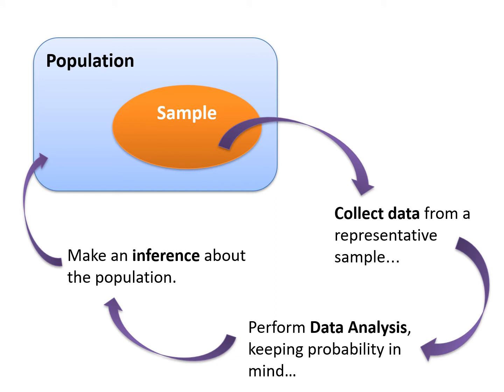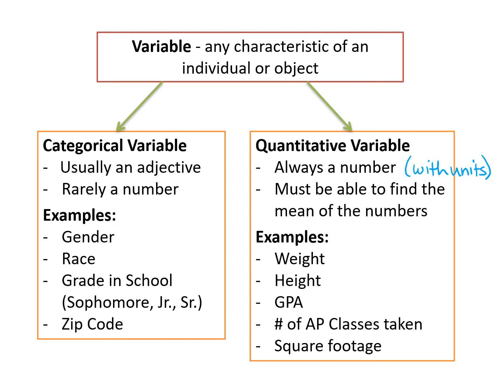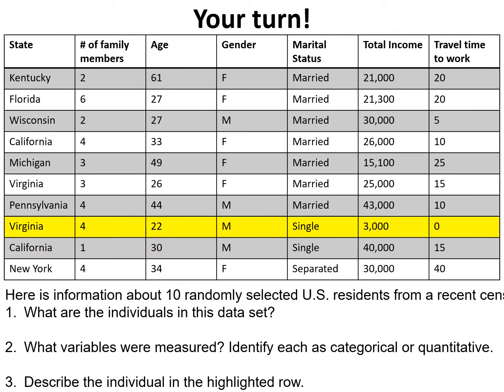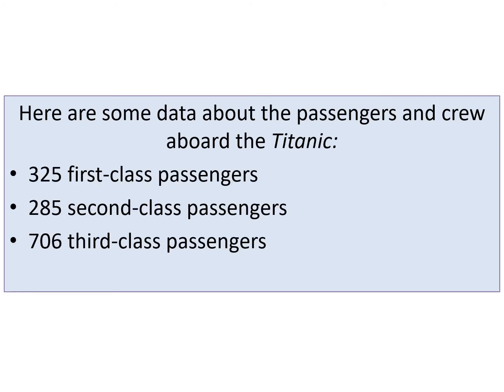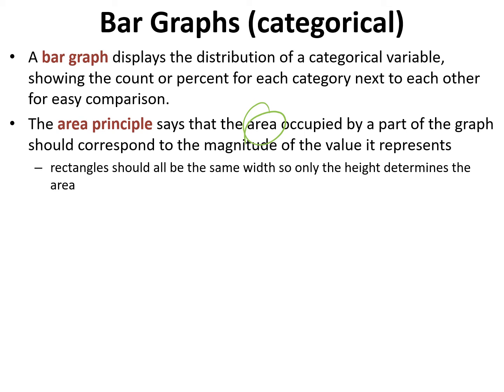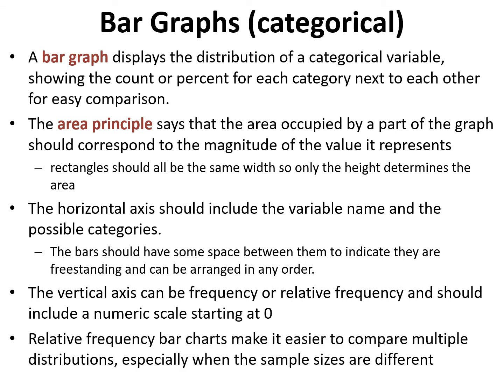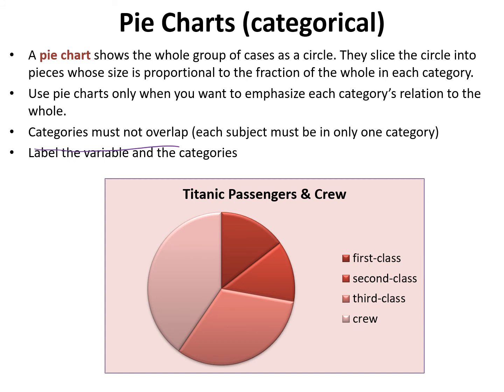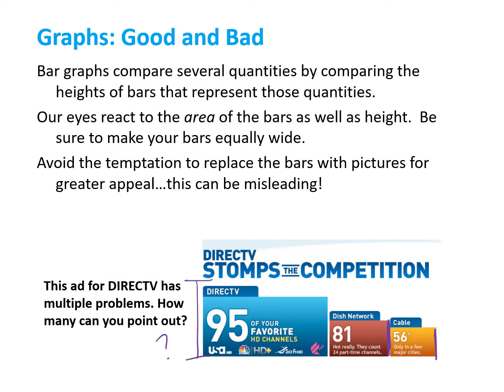1.1a Intro to Statistics and Categorical Variables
Intro to Statistics and Categorical Variables